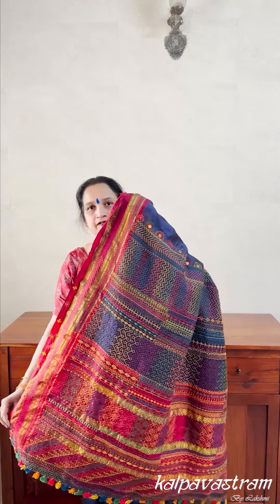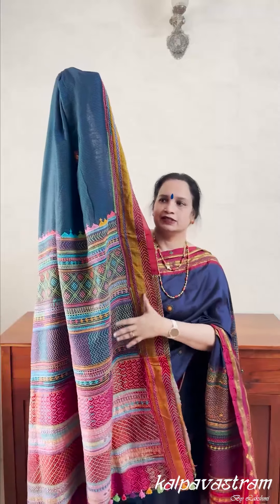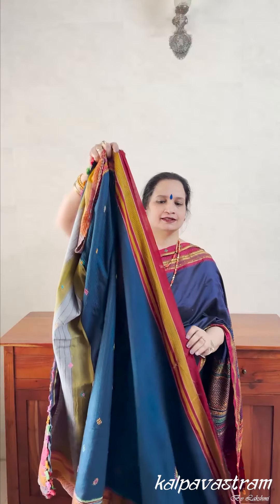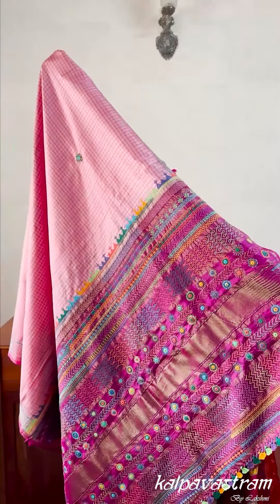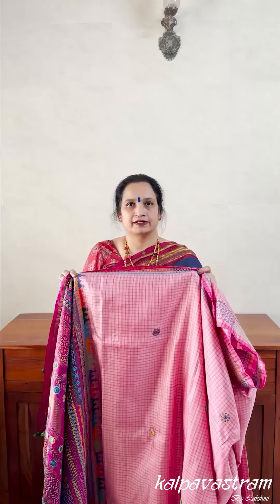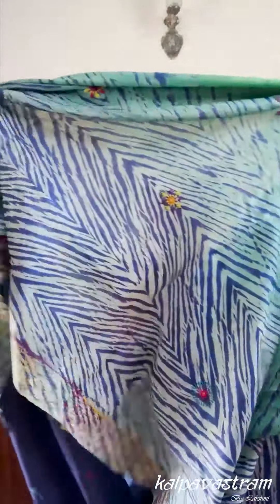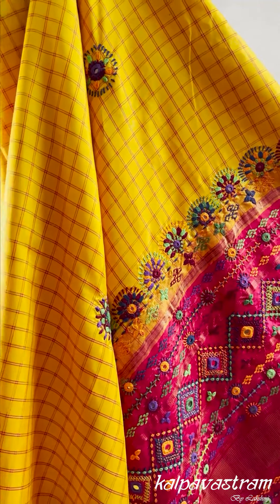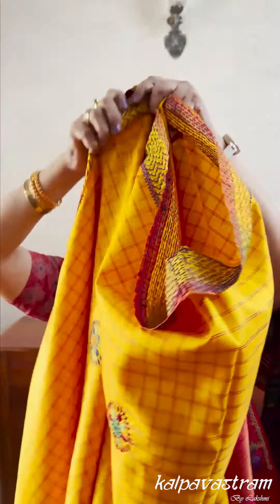Lambani Hand Embroidered Sarees || KV Exclusive || Embroidery Special Episode 2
Lambani hand embroidered sarees! Carefully and intricately embroidered by our women artisans in Karnataka, each of these is a confluence of two craft styles - explore these on our